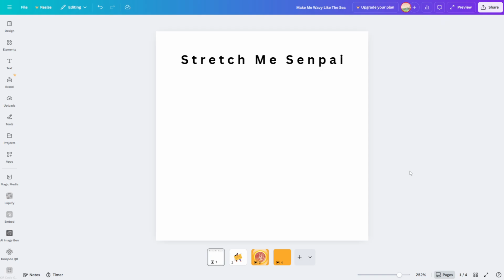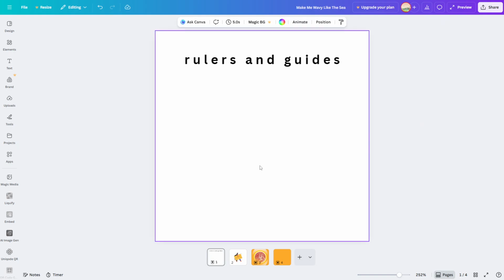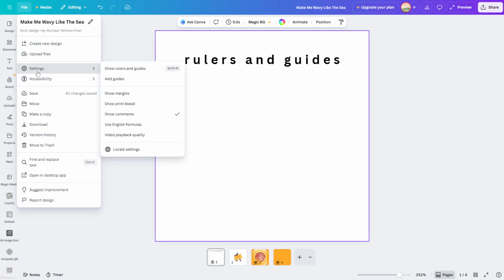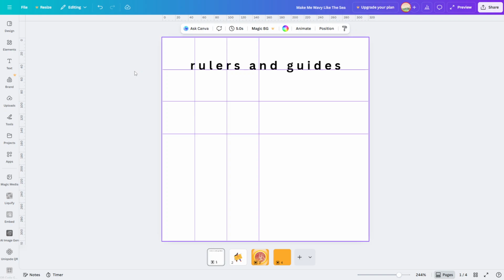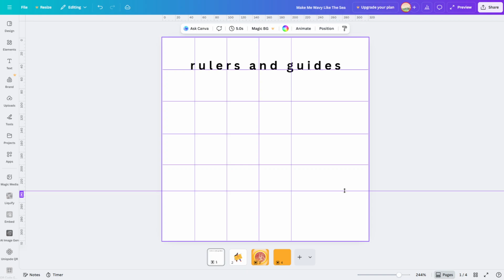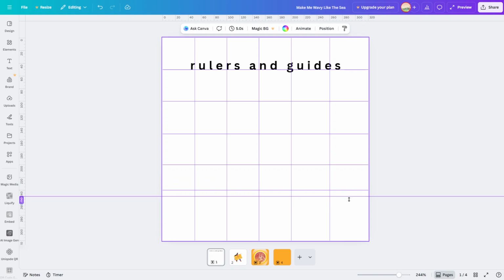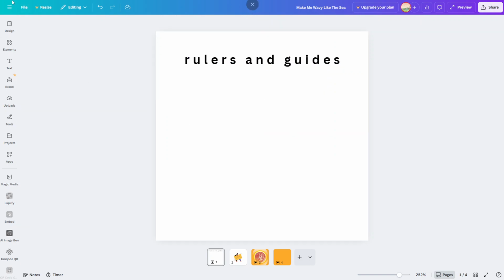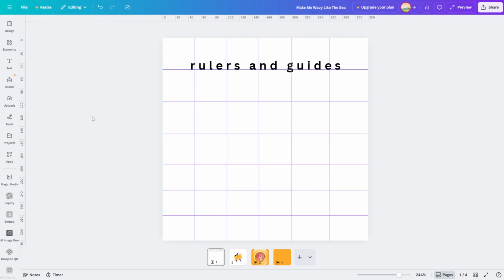How to Show Rulers and Guides in Canva (Full 2026 Guide)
How to show rulers and guides in Canva — this 2026 tutorial will teach you how to enable, customize, and use rulers and guides for precise design alignment. You’ll learn tips for grids, snapping, and perfect spacing to make your Canva projects look clean and professional.
Follow along and improve your design accuracy today!